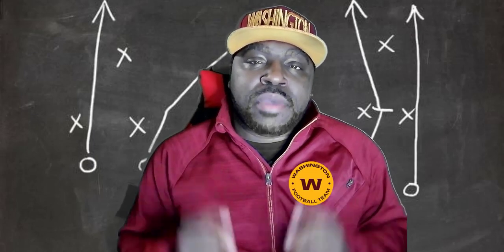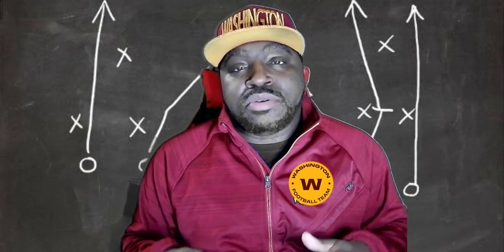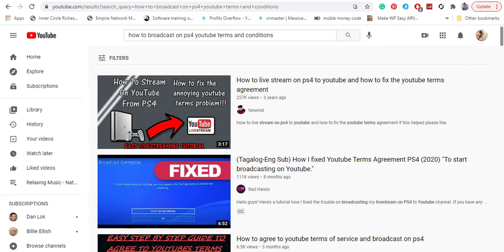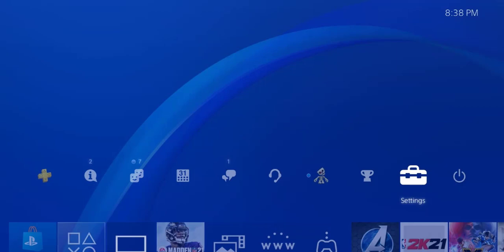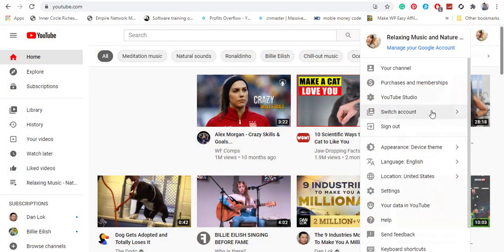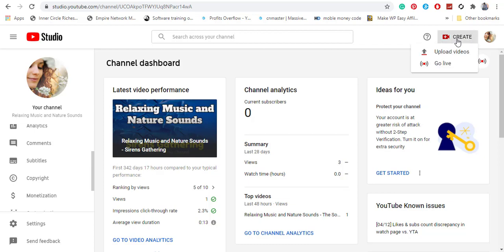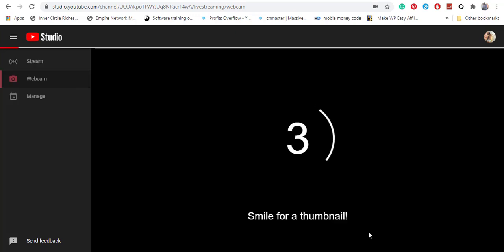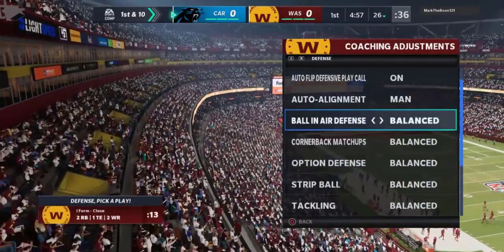Live Stream on PS4 to YouTube Still Works in 2026 | How to fix the YouTube Terms and Agreement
Update April 10, 2022 - Youtube has changed where you can access Your Youtube Studio. The easiest way to to access it now is...

1. Click on your profile picture at the top.
2. Click on "Your Channel"
3. Then Click on "Customize Channel" underneath your banner

How to Live Stream on PS4 to YouTube | How to fix the YouTube Terms and Agreement Problem.

Learn how to make professional-looking Thumbnails just like the top Youtube Gamers.

Use the link below to Use Canva for Free

This has been a problem I have been trying to solve for a long time and no video I have seen gave the exact answer I was looking for. When I finally figured it out, I had to make a video because I'm sure there are other people just like me.

Hopefully, this video will successfully build your channel. We have more videos that will help you grow your channel as we grow ours.

Instragram - @mikesmaddenschool
PSN - mikes_madden_sch

2:00 - How to make sure you have Live Stream Enabled in your Youtube Account
2:30 - How to Set Up and Stream Your First Broadcast
3:10 - How to Switch Youtube Accounts on Your PS4
4:24 - How to Accept Youtubes Terms and Conditions